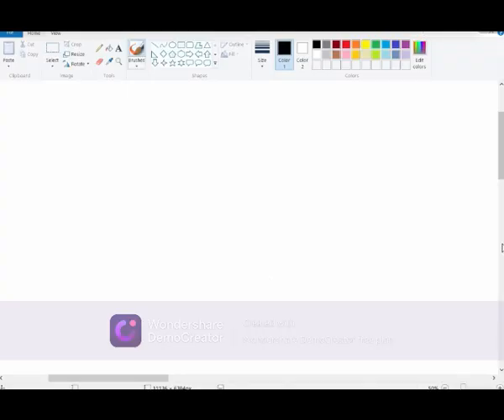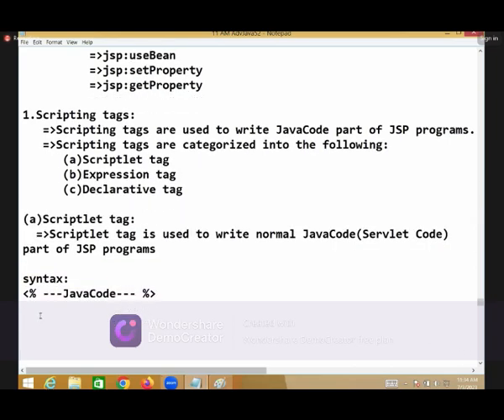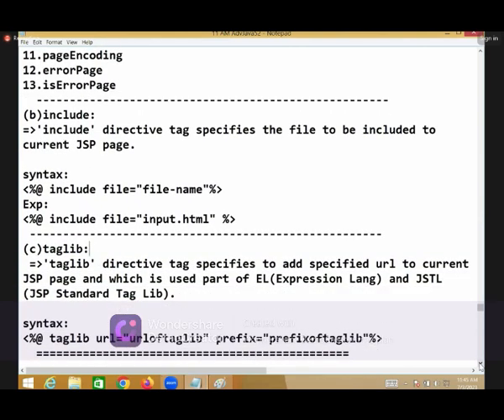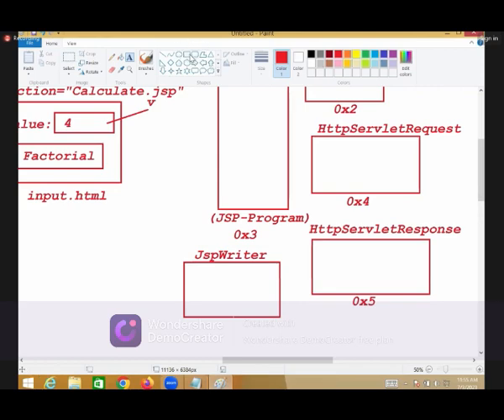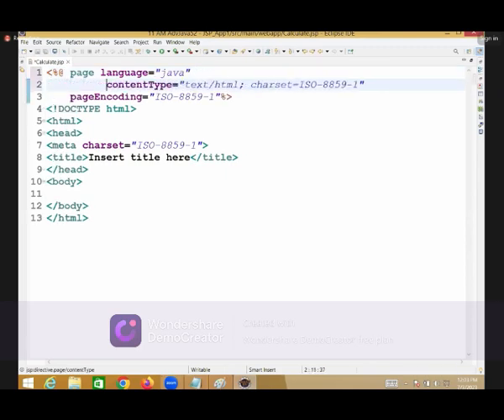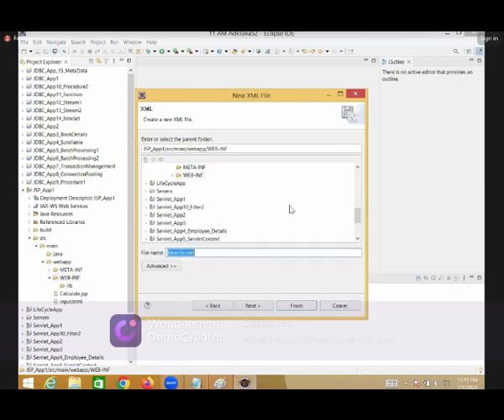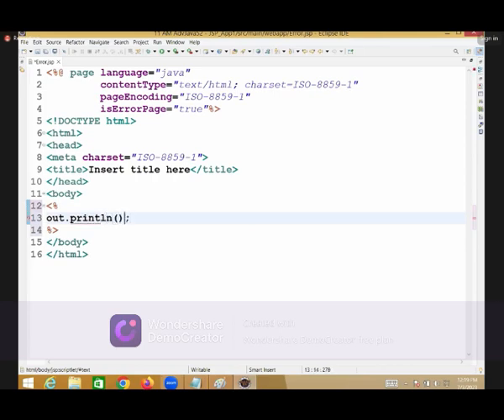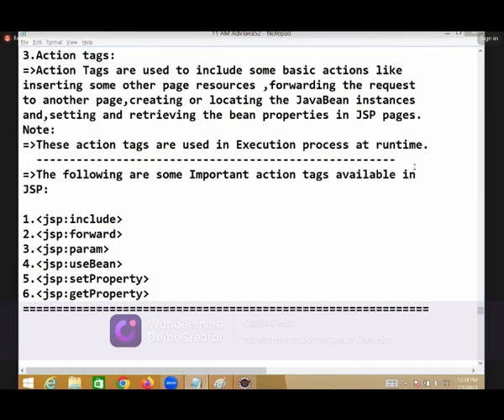JSP java Server Page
JSP java Server Page_3-07-23